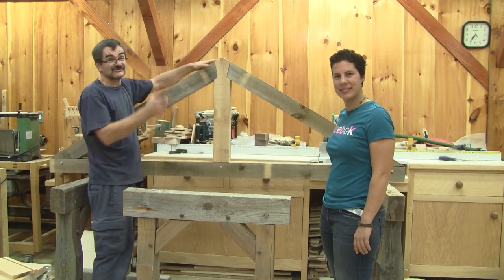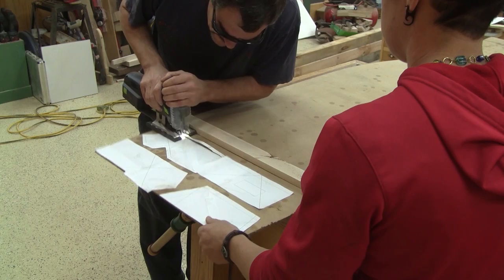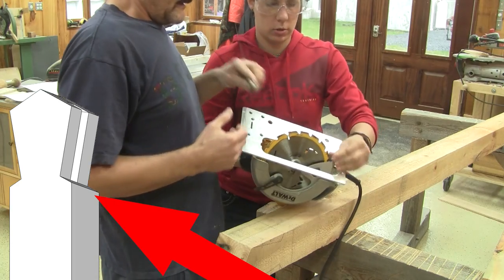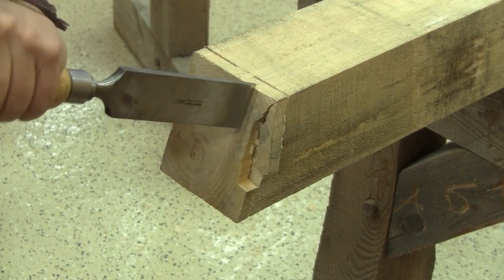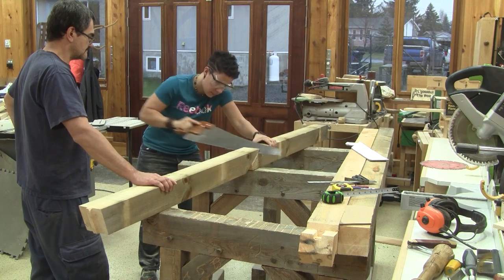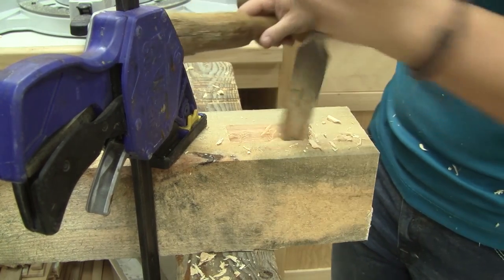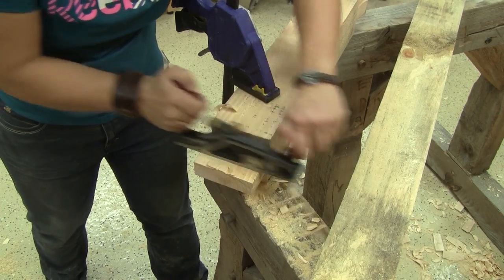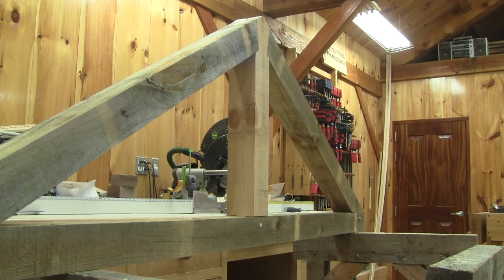The Woodpecker Ep 115 - I'm showing how I made my timber frame trusses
Caroline wanted to learn how to make a timber frame so she can built herself a nice greenhouse in her backyard. In this episode, I'm showing her how easy it is to  make her own timber frame construction, by letting her make the thoughest part of the construction; the trusses.